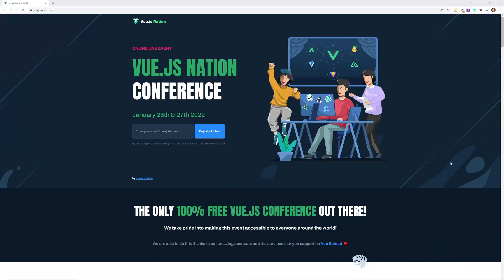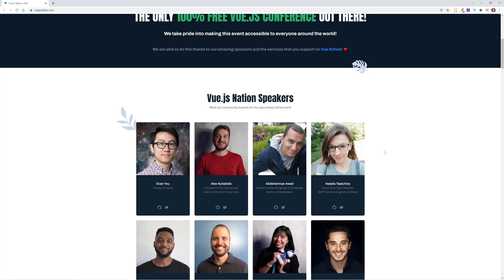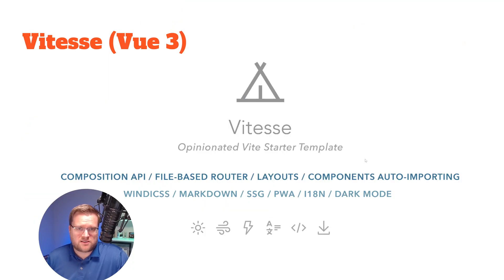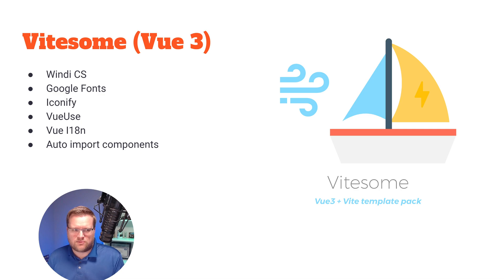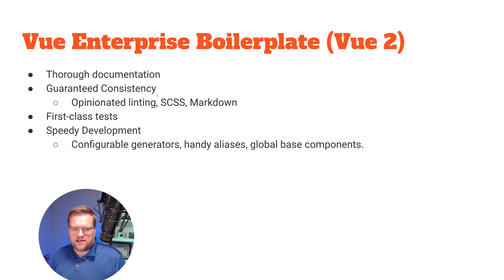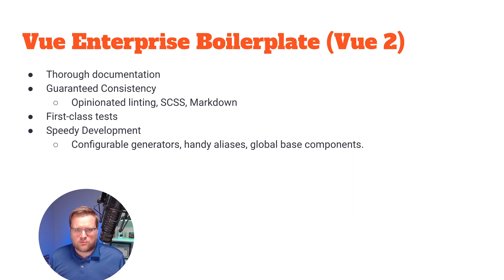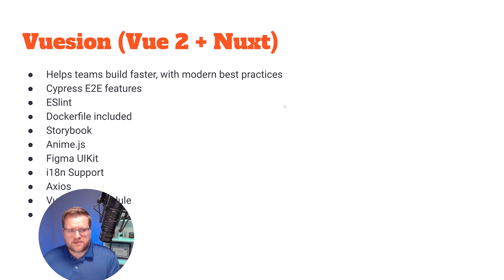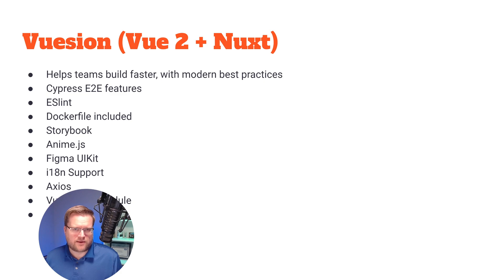My Favorite Vue.js Starter Templates That You Should Know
Are you looking to start a new Vue.js project in 2022? Let's take a look at some super helpful Vue.js starter templates, and which one you should use today!

0:00 Introduction
01:36 What are starter templates?
02:39 *secret*
03:23 Vitesome
03:58 Vue Enterprise Boilerplate
05:24 Electron
06:19 Vuesion
07:11 *BONUS* Honorable Mentions